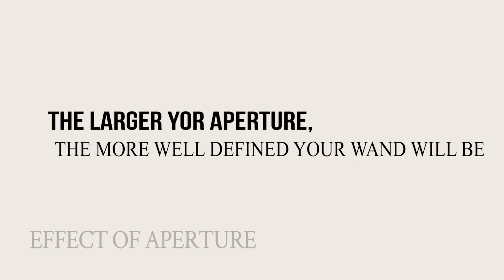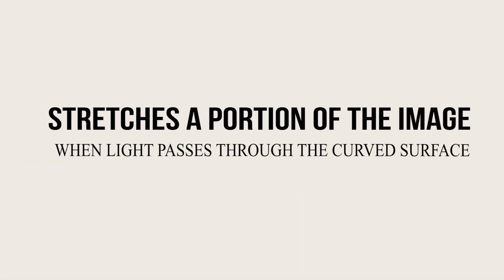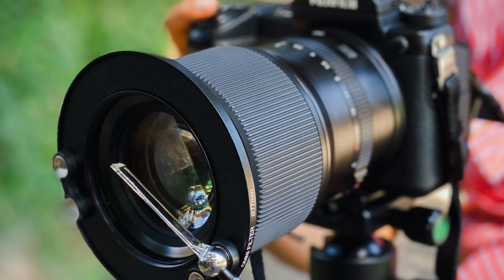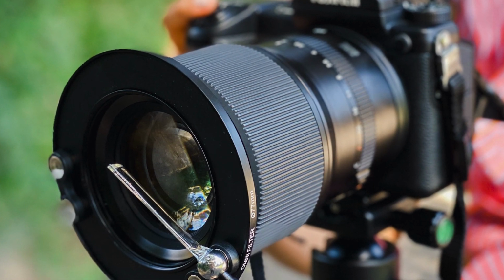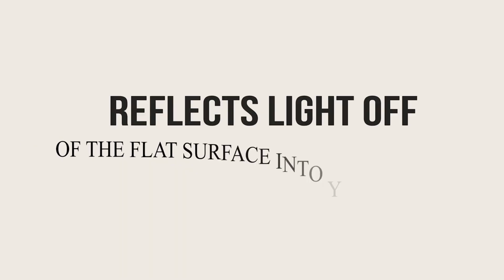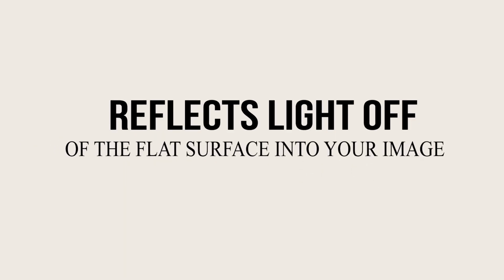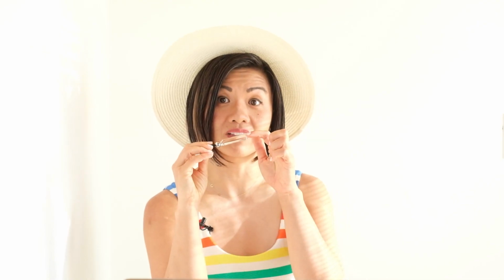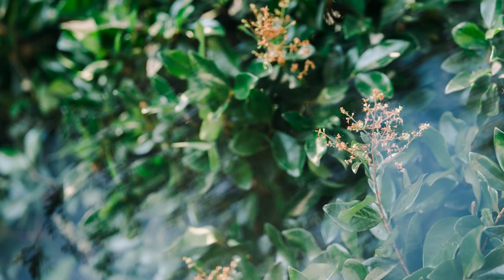Lensbaby University: OMNI Chapter 3 - Stretch Glass Wand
Join Lensbaby Ambassador, Caroline Tran, as she introduces the OMNI Creative Filter Series from Lensbaby. OMNI is a way to, as Caroline puts it, "create professional and repeatable, in-camera effects."

In this video, Caroline introduces the Stretch Glass Wand. With this versatile wand, you can stretch a portion of your image when light passes through the curved surface of the wand, or reflect light off the flat surface of the wand, creating a double-exposure feel. Learn how focal length, aperture, light direction, and each side of the wand will alter the effect.